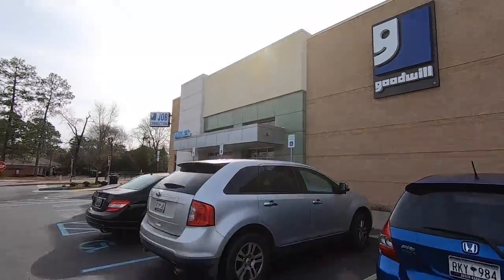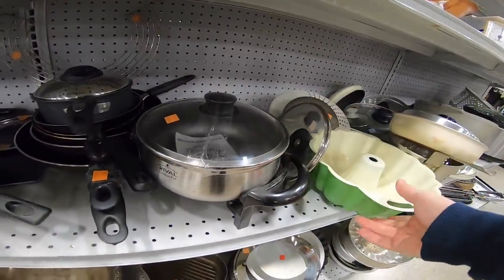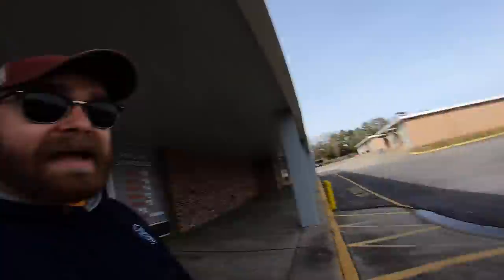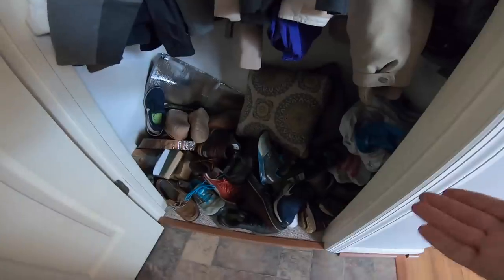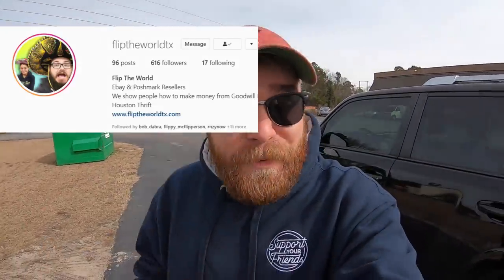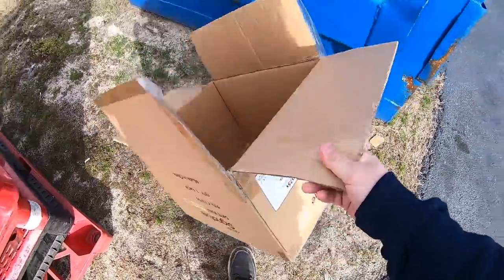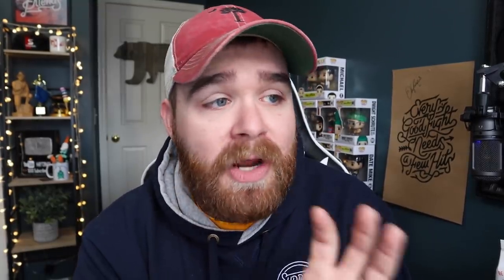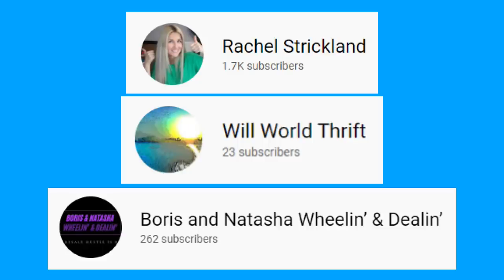Top 10 Ways To Find Items To Sell On Ebay!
There are SO many ways to find items to sell on ebay but I wanted to cover my top 10 favorite methods. What methods do YOU prefer that I didn't mention?

Be sure to check out the other channels involved in this collab :)